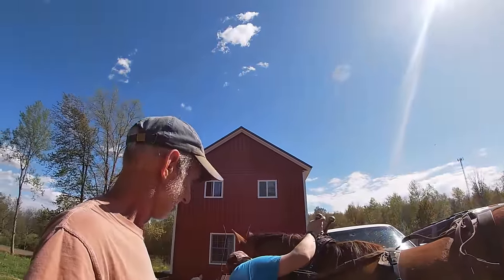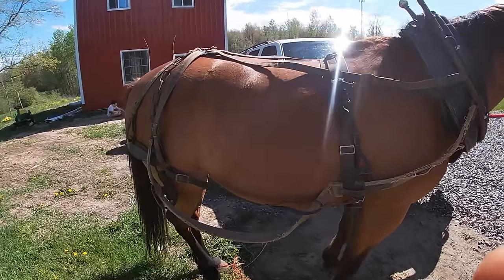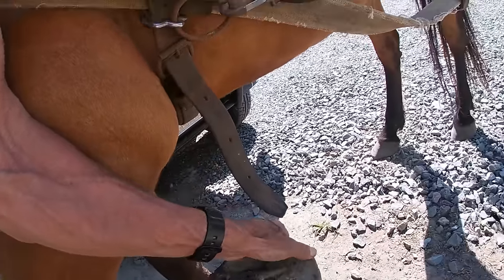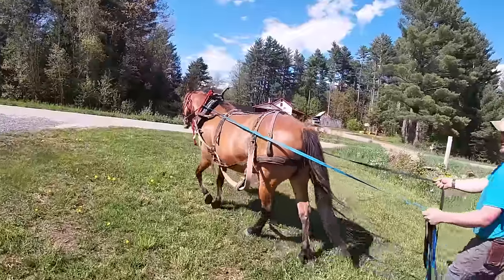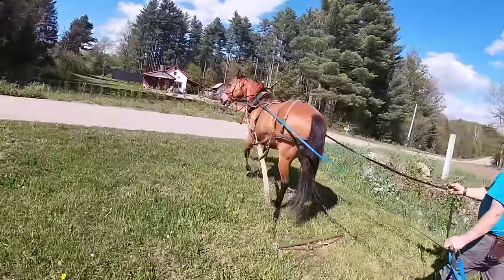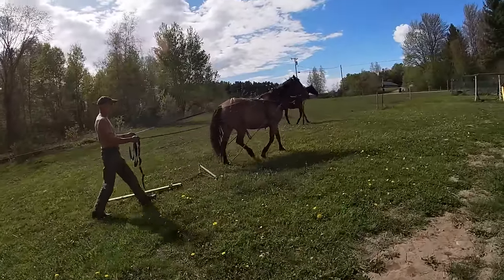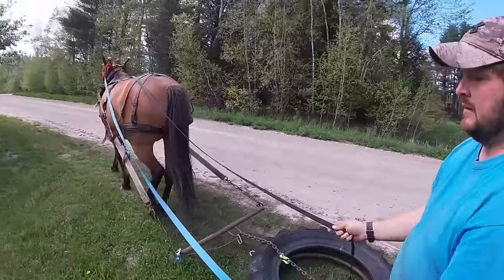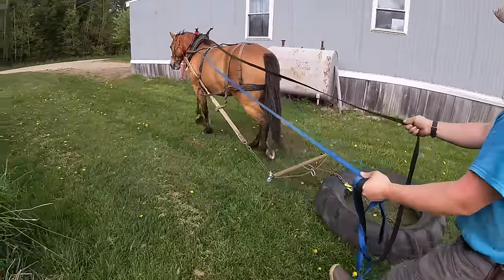Can We Train This Riding Horse To Drive??? // Adjusting Horse Harnesses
Today @ Working Horses With Jim, we see if we can train Justin's  riding horse how to drive, and we talk a little bit more about adjusting the horse's harnesses.

Go Pro